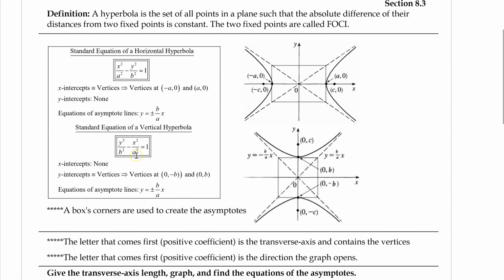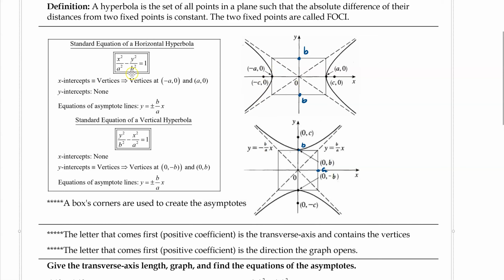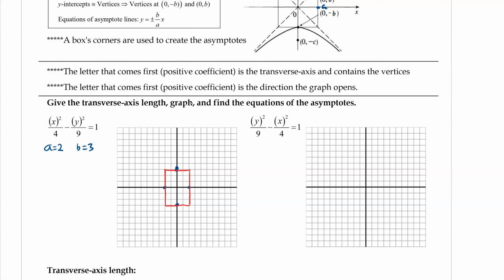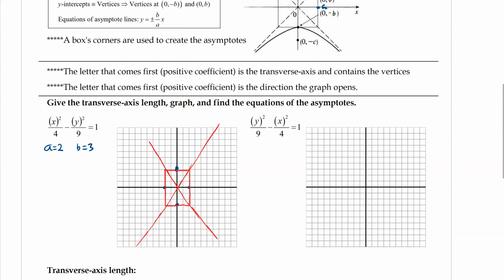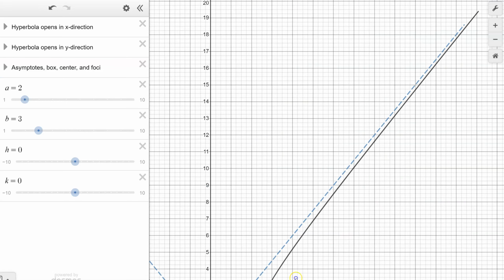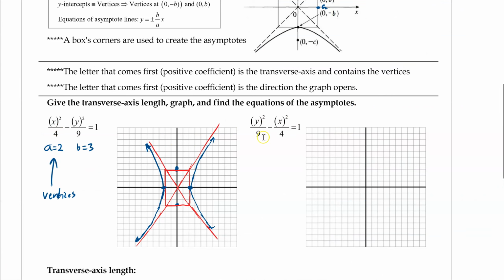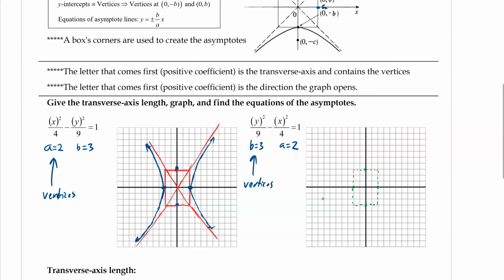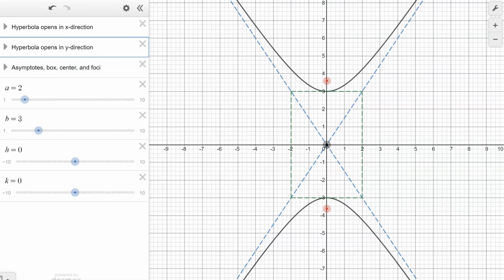10 3 a igraphing hyperbolas intro